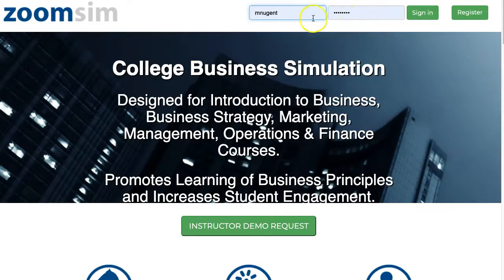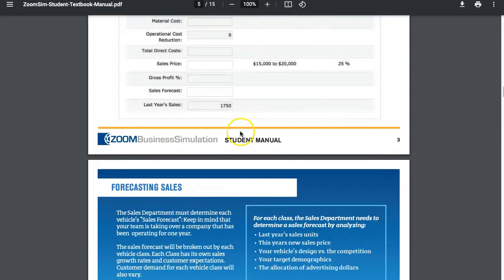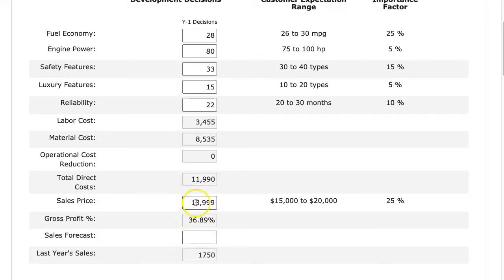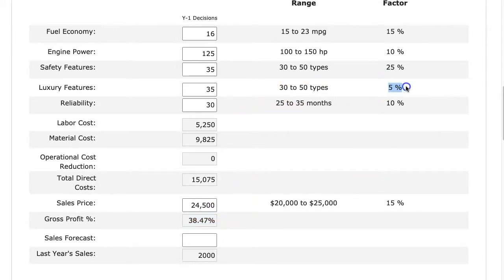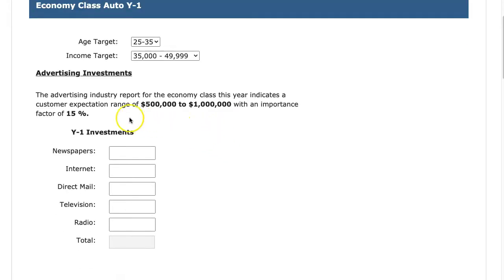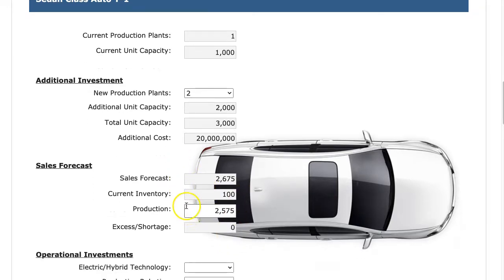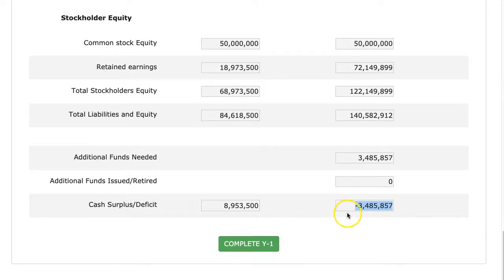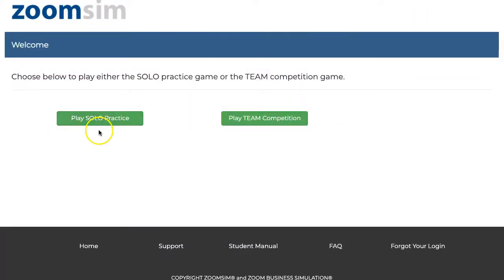MBA512 Zoom Demo JUNE22